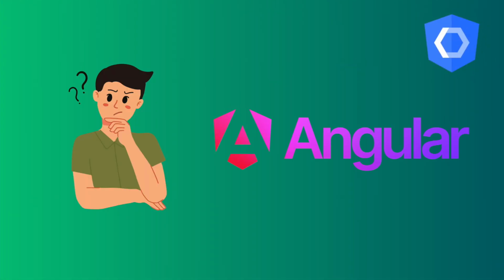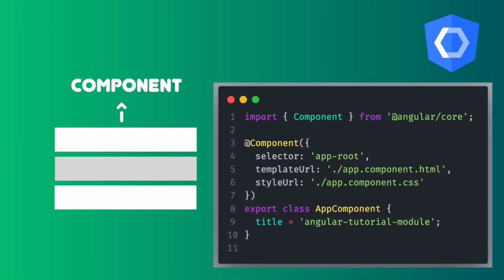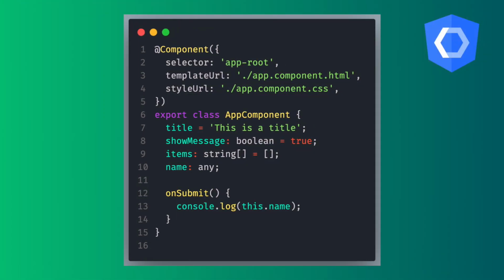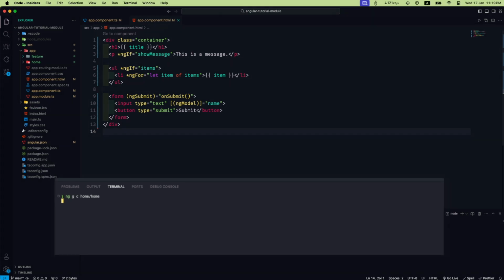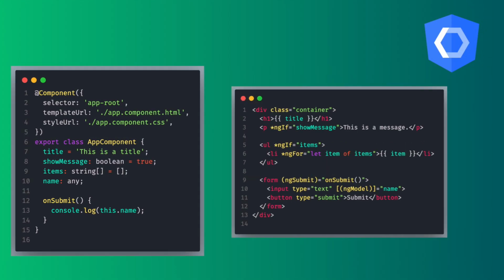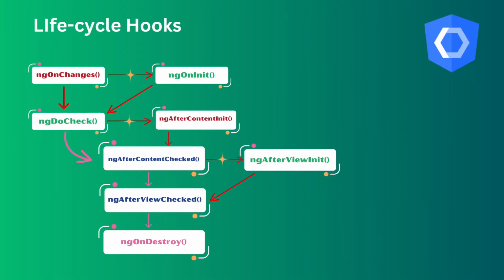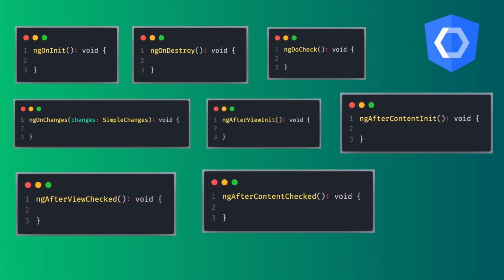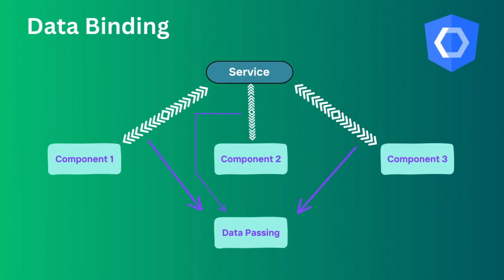What are angular components?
So, what exactly are Angular components? In simple terms, components are the building blocks of an Angular application. They are like Lego pieces that come together to create a fantastic structure. Each component is a self-contained unit, responsible for a specific part of your user interface.

Free Music Without Copyright (Safe)